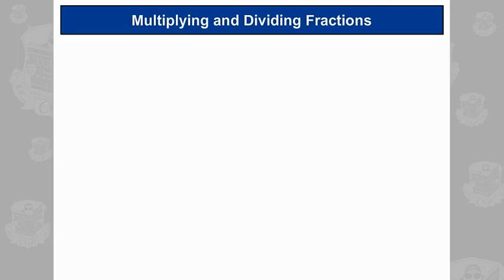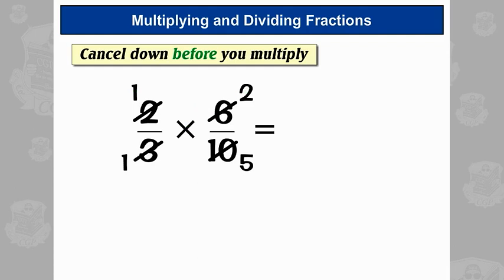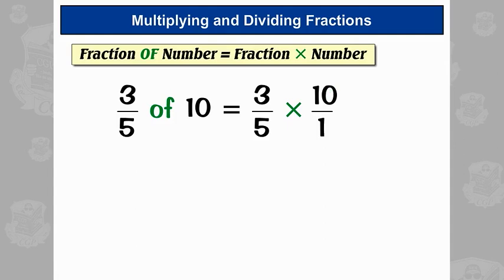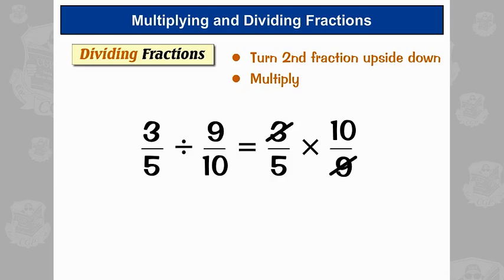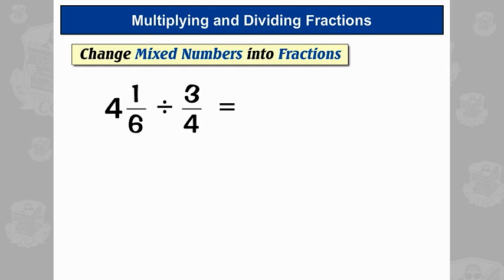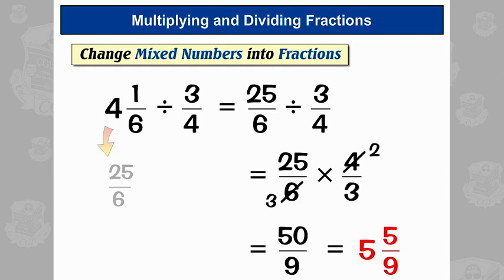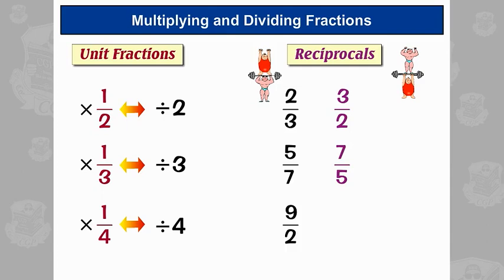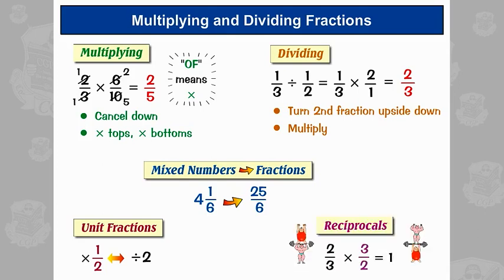Fractions without a Calculator 3 — Multiplying and Dividing Fractions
Helping you to get your head around multiplying and dividing fractions.